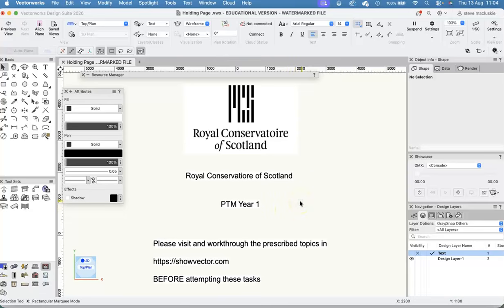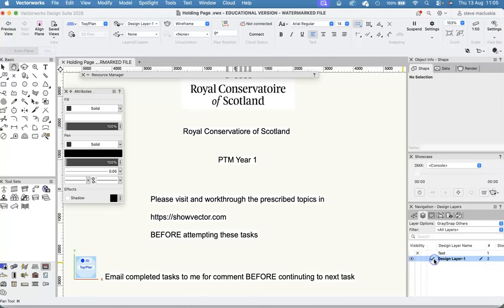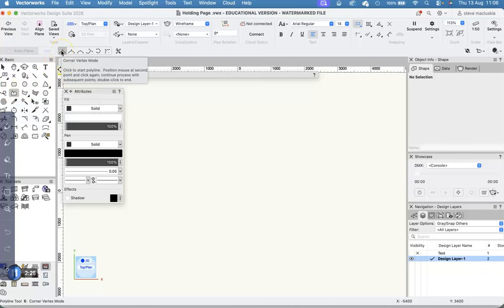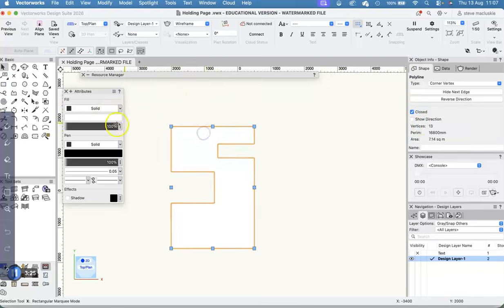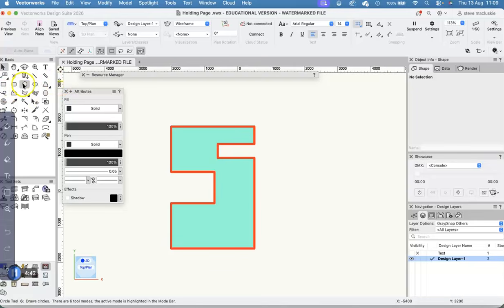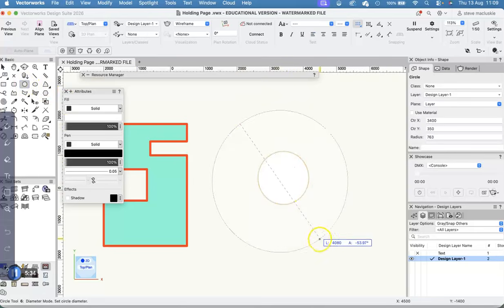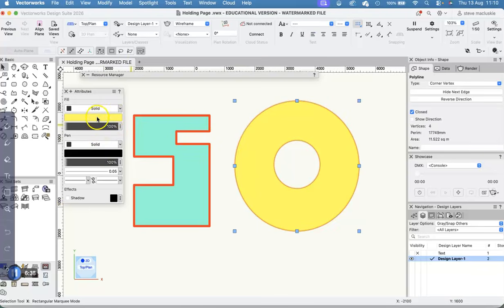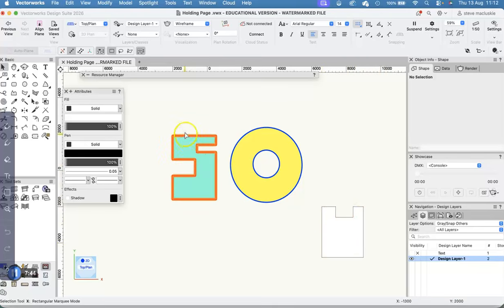Task 1 - Writing your name using 2D Shapes.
This is Task 1 for RCS Y1 students which must only be attempted after visiting the prescribed topics in Showvector.com

Once complete, your Vectorworks file must be emailed to me for checking and confirmed to be OK before starting the next task.

If you need any support or clarification then please do not hesitate to ask via email or in person.